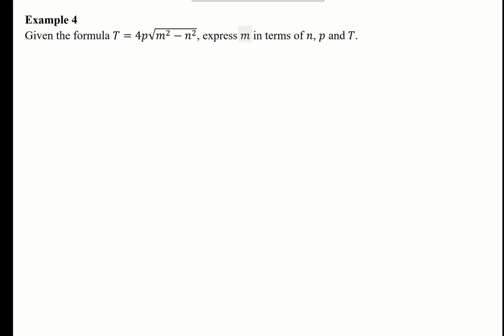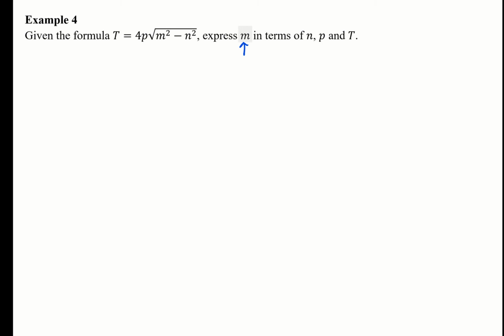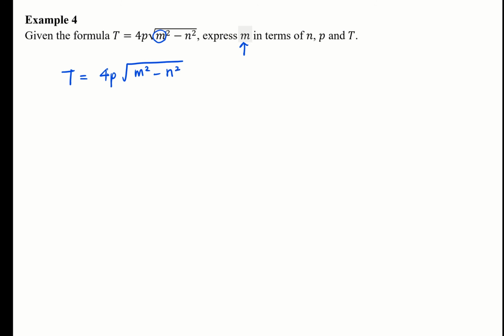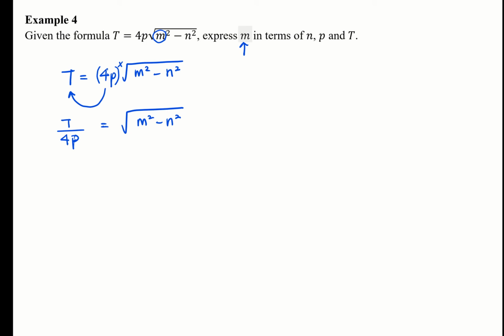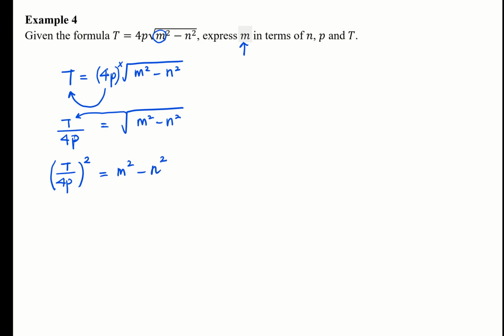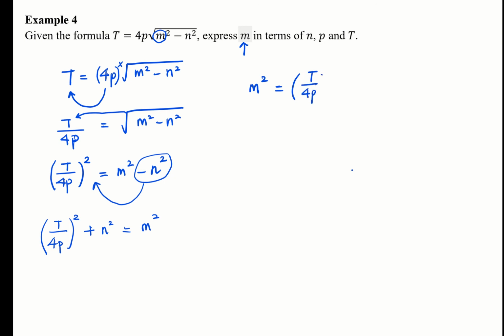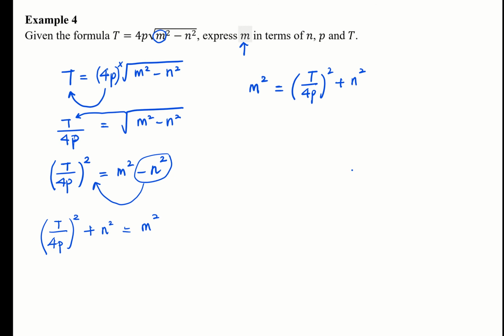Change Subject 3